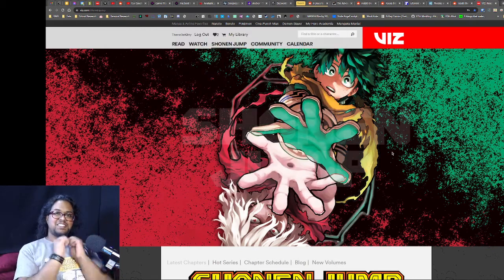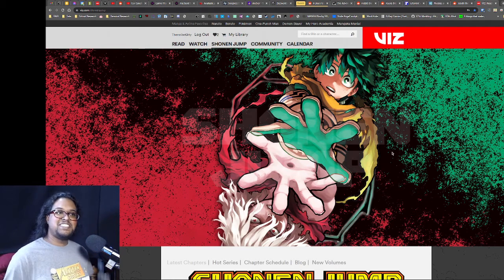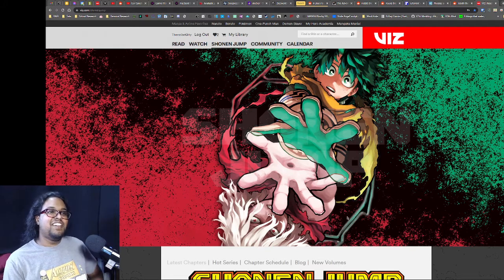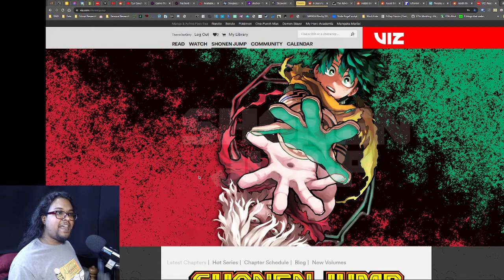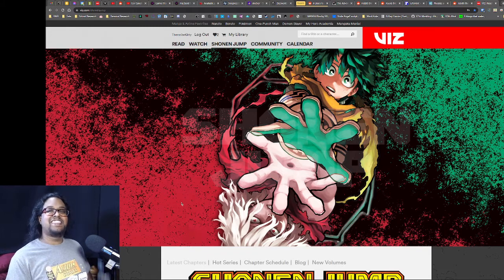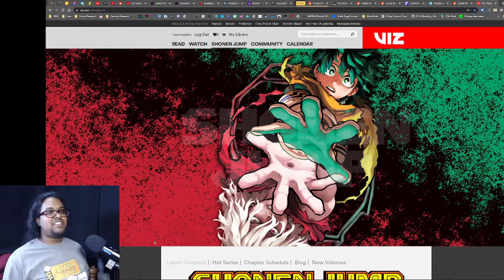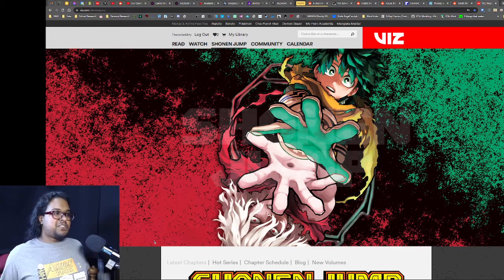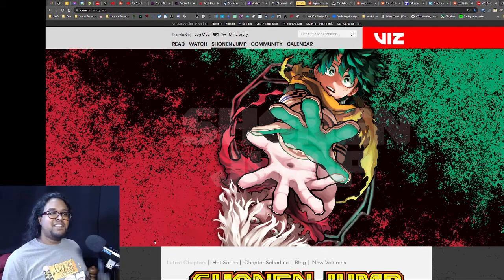WSJ 10/17/21 | Live Reaction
(full archives on The Full ThermiteKitty Experience)

Caught up and doing better! UU and MHA were fantastic this week, and even if you don't read Me and Roboco, I think the first page of the chapter is hilarious by itself.

Support the official release if you aren't already doing so!

Check out the community and be there for the livestreams on Discord

Pre-recorded series:
00:00 - Intro/Cover Talk
02:42 - Black Clover, Ch. 309
10:31 - The Elusive Samurai, Ch. 36
17:05 - The Hunters Guild: Red Hood, Ch. 15
31:19 - Neru: Way of the Martial Artist, Ch. 14
36:10 - Sakamoto Days, Ch. 43
46:43 - Undead Unluck, Ch. 83
59:02 - Dr. STONE, Ch. 214
1:07:42 - My Hero Academia, Ch. 330
1:21:59 - Me & Roboco, Ch. 61
1:30:13 - Mangaka Comments

Final Ranking:

 - Sakamoto Days, Ch. 43
 - Undead Unluck, Ch. 83
 - Me & Roboco, Ch. 61
 - My Hero Academia, Ch. 330
 - Dr. STONE, Ch. 214
 - Black Clover, Ch. 309
 - The Hunters Guild: Red Hood, Ch. 15
 - The Elusive Samurai, Ch. 36
 - Neru: Way of the Martial Artist, Ch. 14